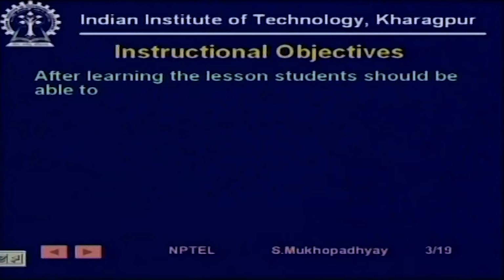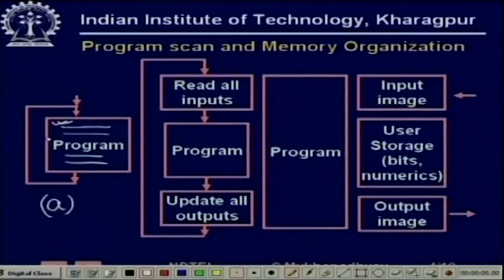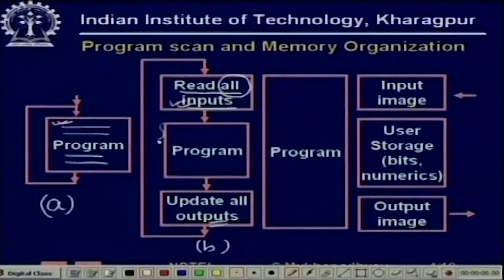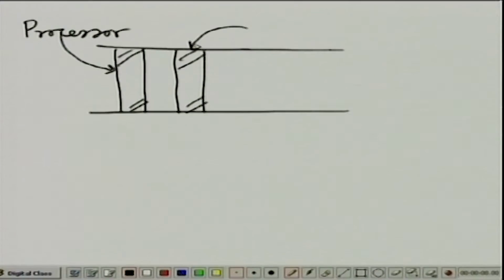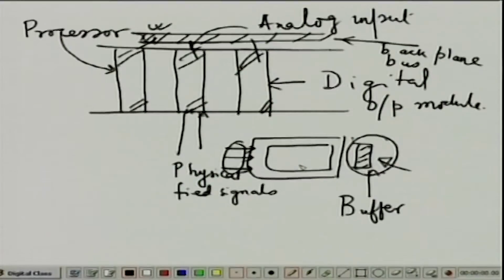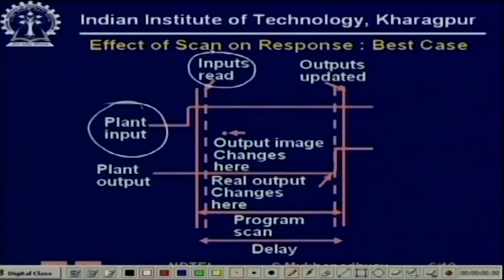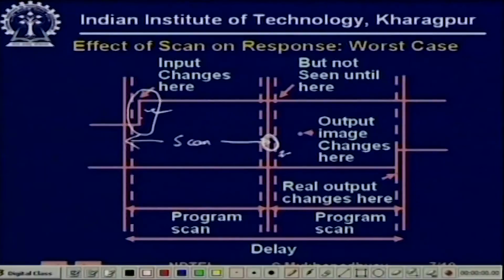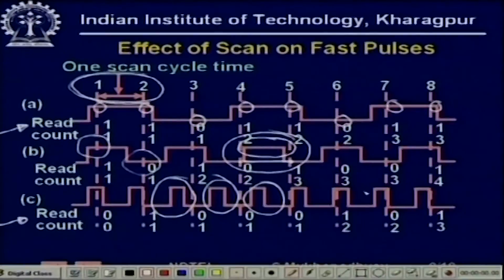Lecture 24 : Sequence Control. Scan Cycle, Simple RLL Programs